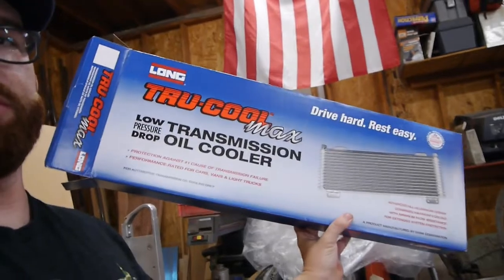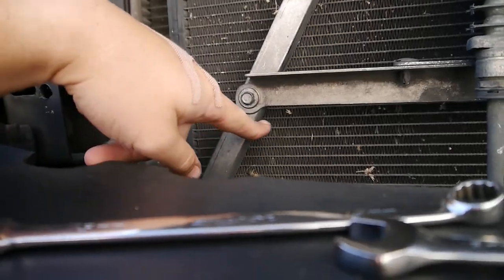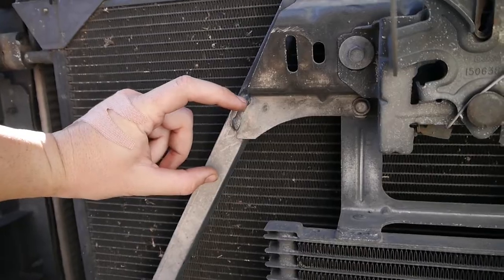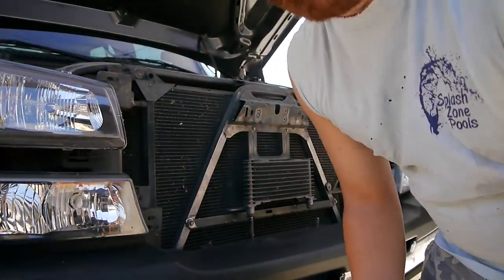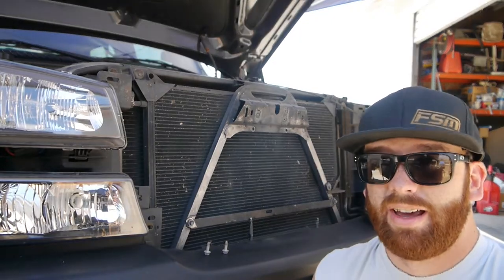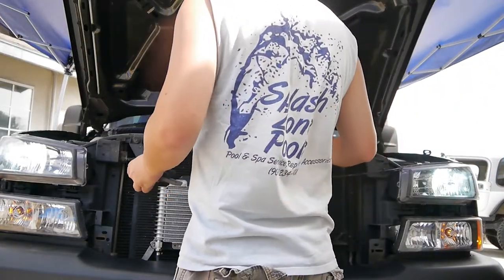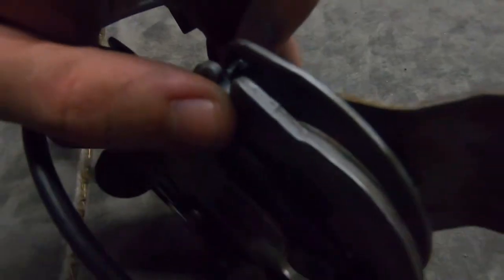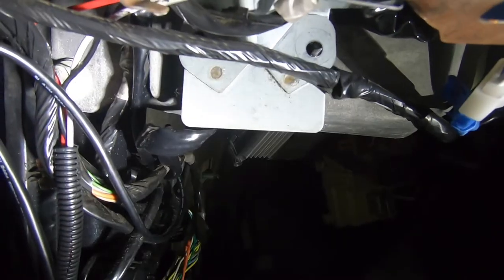Time to COOL off!!! Transmission Cooler Install! 99-07 GM Trucks.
This time in the shop, the old 03 Silverado needs some help fighting against high transmission temperatures. Check out how I did it and if it really helps.

Tru Cool Max transmission cooler

03-07 classic Silverado/Sierra parking brake